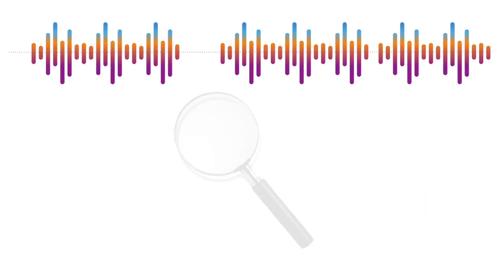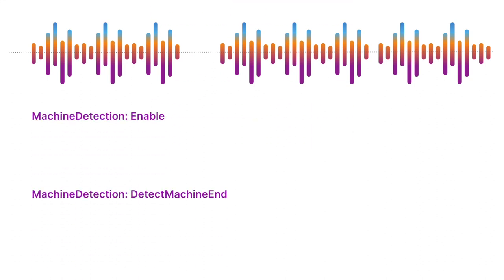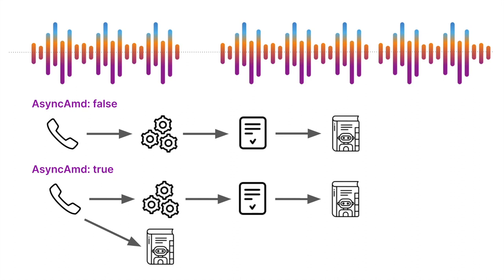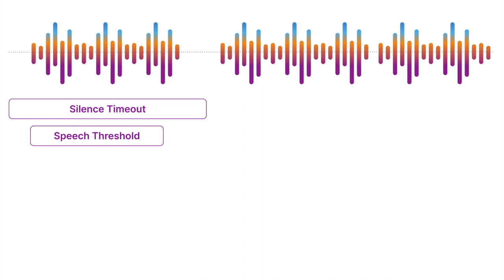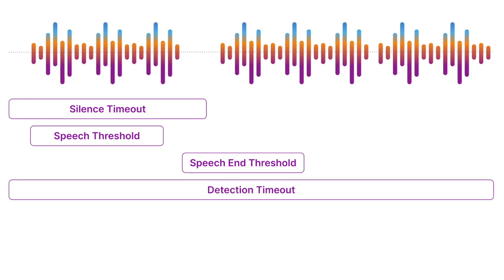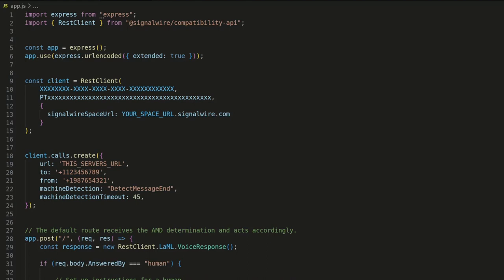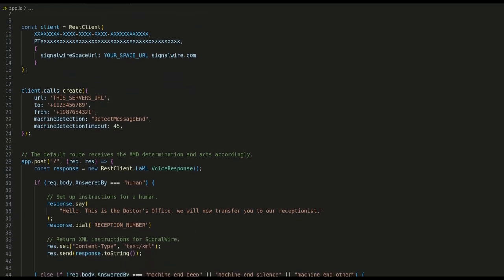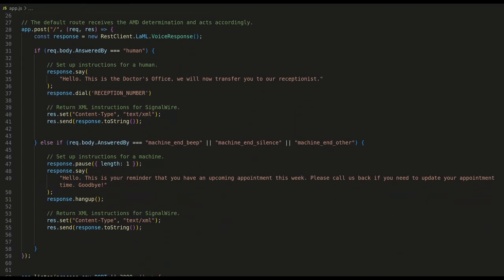Using Answering Machine Detection - Compatibility API | SignalWire in Seconds Ep. 8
One of the key challenges faced by high-volume phone systems is efficiently connecting with customers while minimizing time wasted on answering machines. That's where Answering Machine Detection (AMD) comes into play. In this SignalWire in Seconds episode, we'll explore the concept of AMD, its benefits, and provide a step-by-step explanation of SignalWire’s Node.js code implementation.